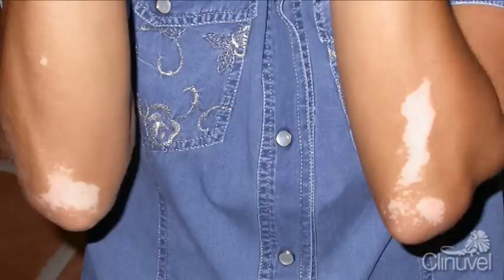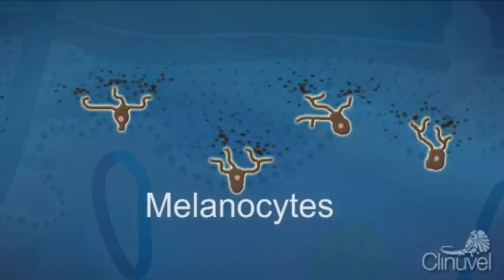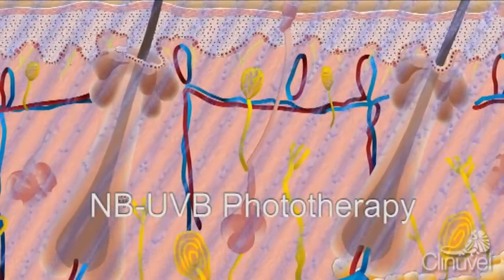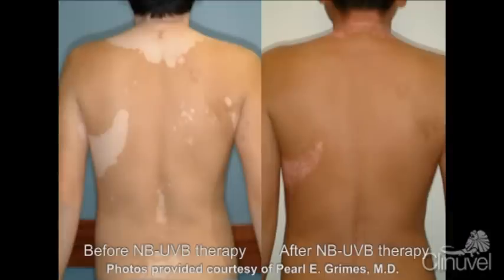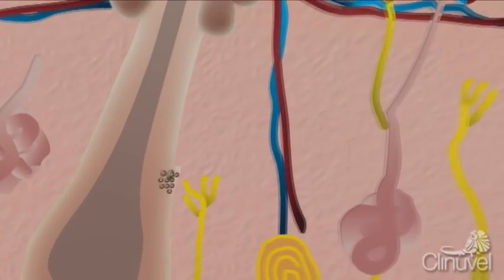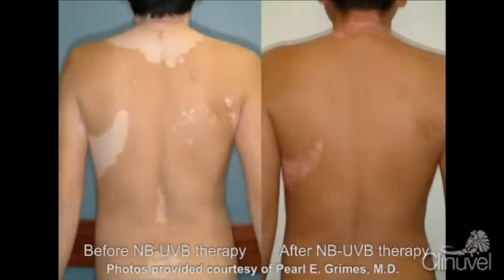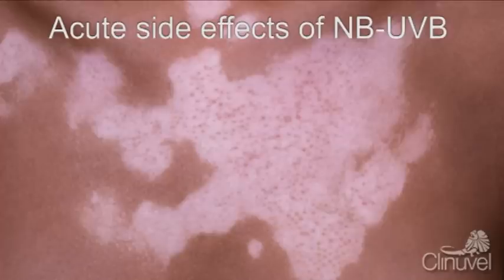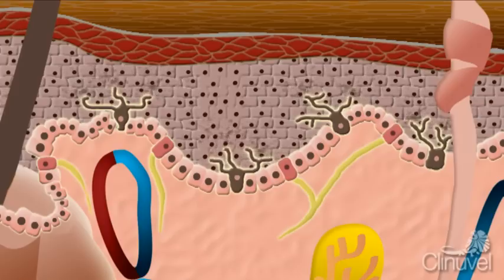Vitiligo and Stem Cells: Narrowband UVB Phototherapy in Nonsegmental Vitiligo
Narrowband ultraviolet B (NB-UVB) phototherapy is currently seen as the phototherapy of choice for nonsegmental vitiligo patients. Learn about CLINUVEL's vitiligo program with SCENESSE® (afamelanotide)

Vitiligo is an acquired depigmentation disorder that is characterised by a chronic and progressive loss of functioning skin and/or hair follicle melanocytes. Melanocytes are found in the epidermal layer of our skin and produce melanin, the pigment that gives colour to our skin and hair. The loss of epidermal melanocytes in vitiligo leads to a loss of melanin pigment which leaves the affected area white.

The most common subtype of vitiligo, nonsegmental vitiligo, accounts for 85 to 90 percent of cases. It is believed to be caused by the immune system attacking and destroying melanocytes causing a loss of pigment and leading to the loss of colour.

NB-UVB uses specific wavelengths to activate melanin in vitiliginous lesions of the skin. This therapy is known to effectively suppress the local immune response and accelerate the maturity of melanocytes in the area around hair follicles, which act as melanocyte reservoirs, leading to repigmentation of the skin.

Although NB-UVB is one of the leading therapies for nonsegmental vitiligo, the drawbacks are numerous. Chronic effects of NB-UVB may include skin aging and photo-carcinogenesis, which may lead to skin cancer; although these long term effects are yet to be fully investigated. Treatment is required three times a week for up to 18 months and relapse is common.

Image references:
Some clinical images provided courtesy of Pearl E. Grimes, M.D.